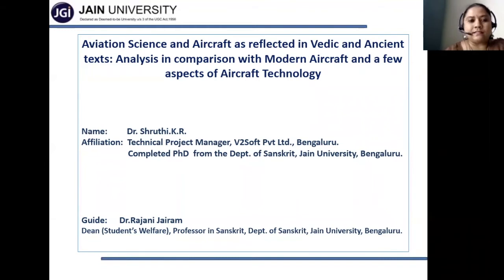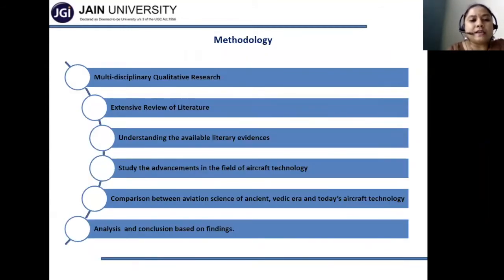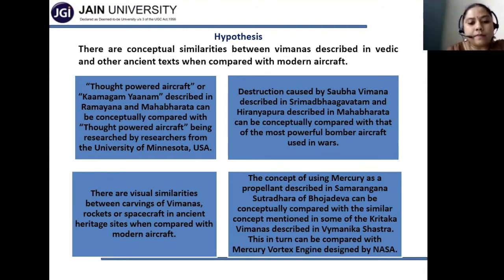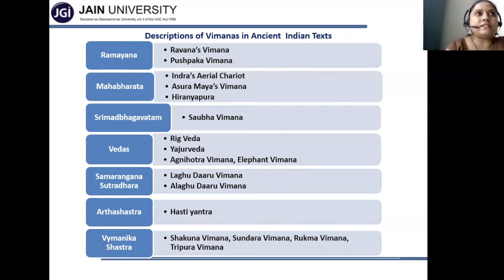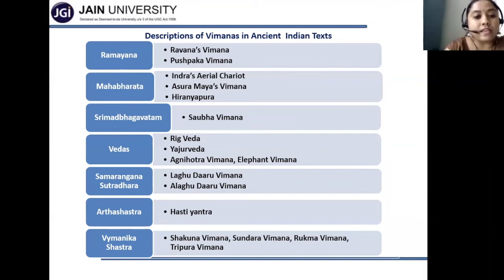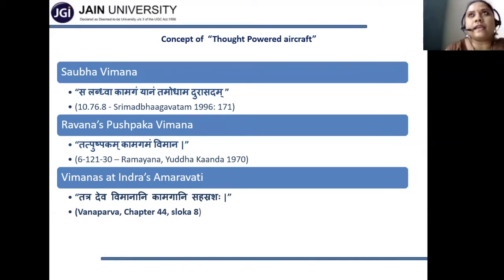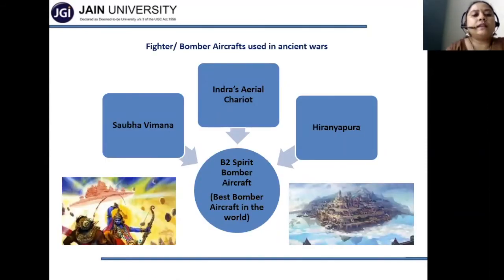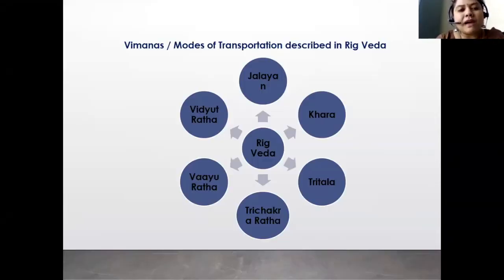Aviation Science & Aircraft as Reflected in Vedic & Ancient Texts PART - 01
Ravana Aviation Research & Development Division's 4th Webinar Session

 This lecture series can be conducted on ZOOM & Live @ your institutions.

Objective : Educate young minds to think outside the box